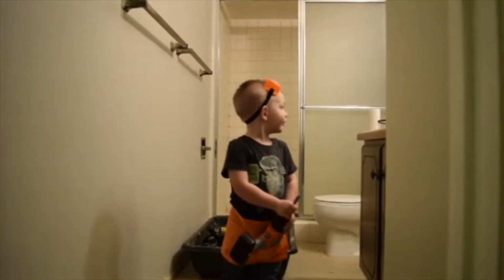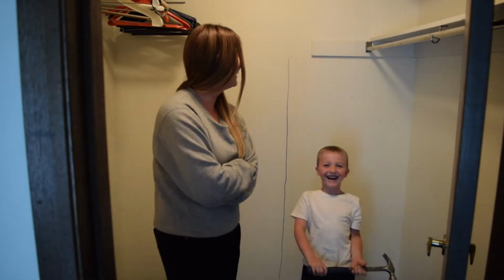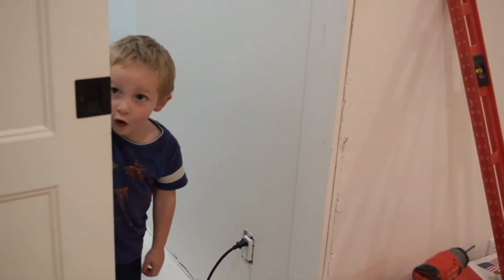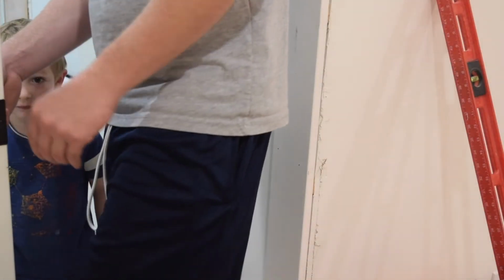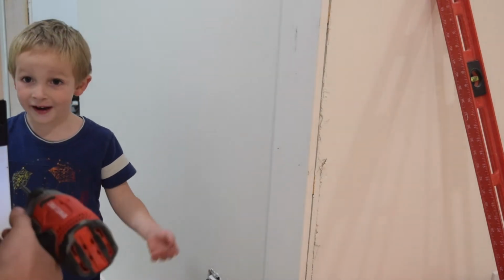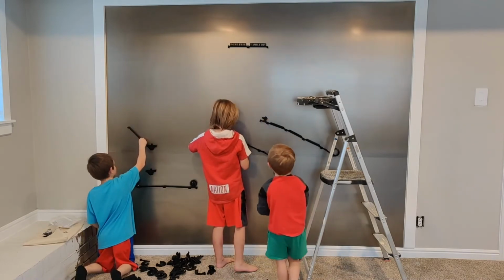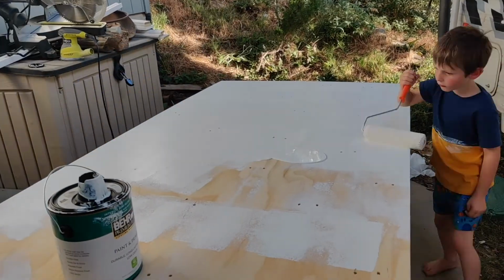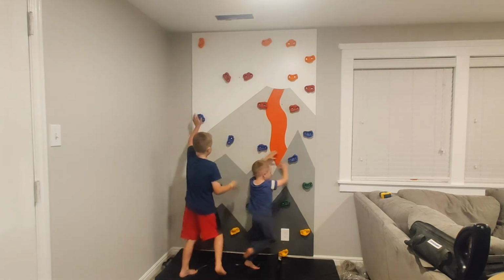Before and After : 2022 Projects We Completed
These are the projects we completed in 2022, before and after style!